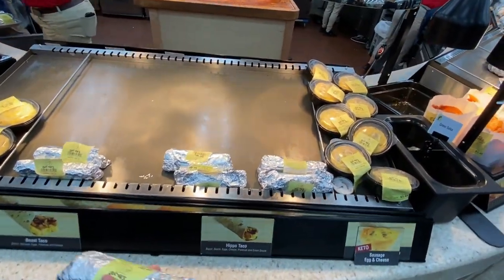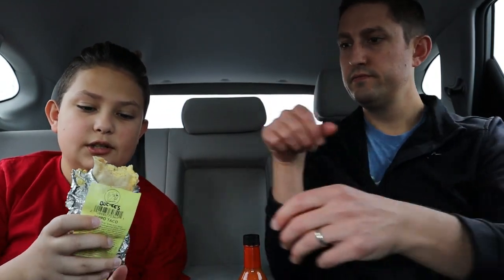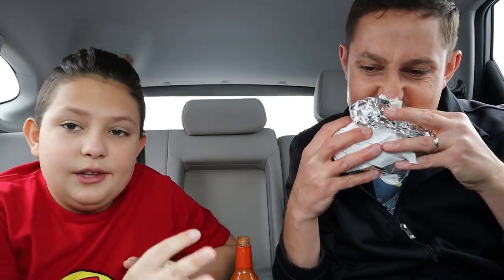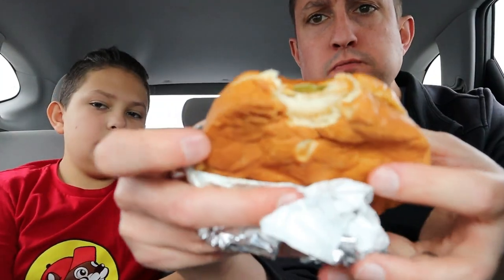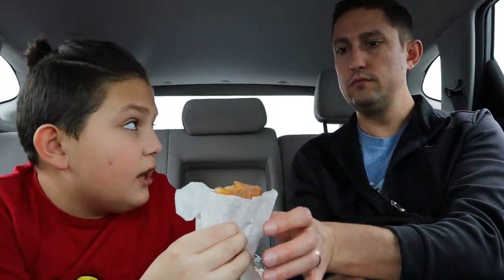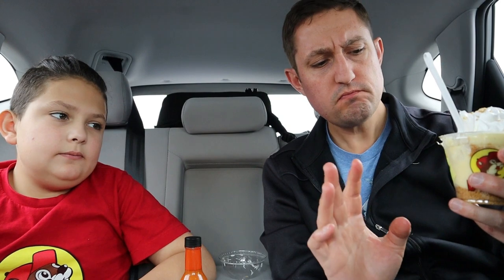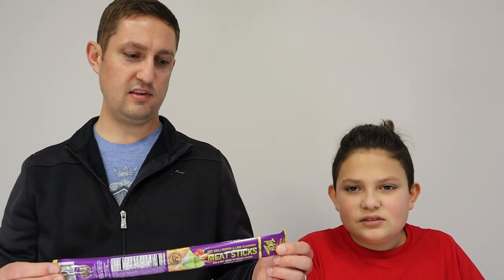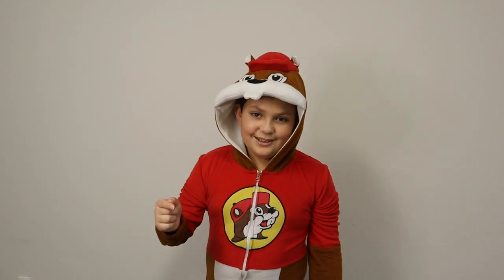Buc-ee’s | WORLDS LARGEST GAS STATION AND CONVENIENCE STORE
This was some of the best food we ever had and it was all from a gas station! Who ever knew this was possible. The Simply Schmidt family thanks you for your support of the channel and our other platforms like instagram. This gas station was 10/10 you have to check it out, enjoy the video.

Bucees largest gas station and convenience store!